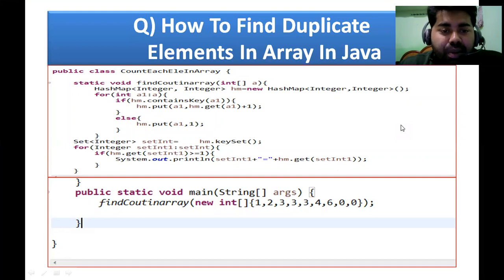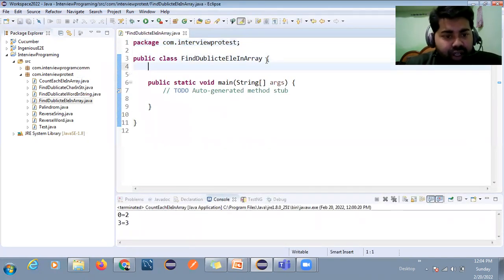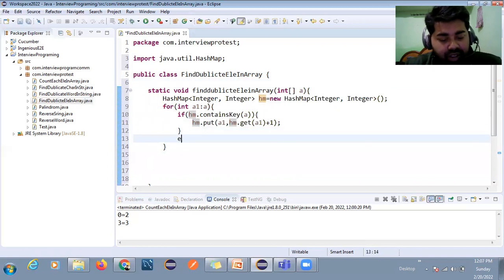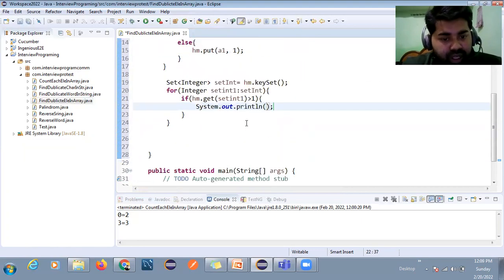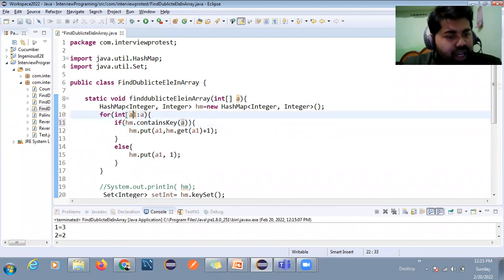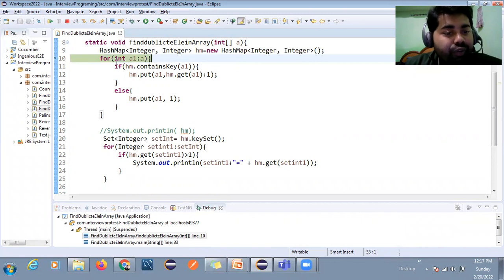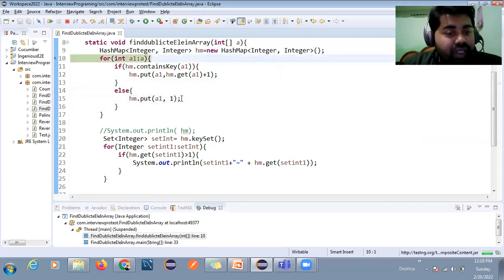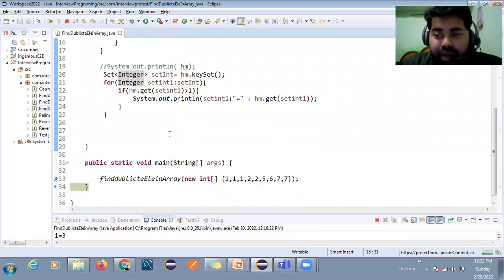Q) Find Duplicate Elements In an Array In Java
Hi There ,